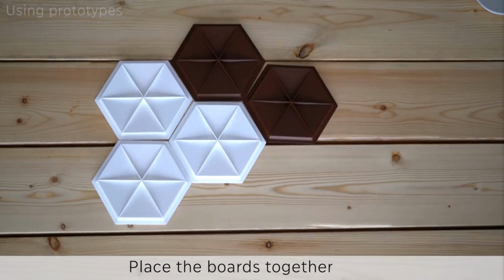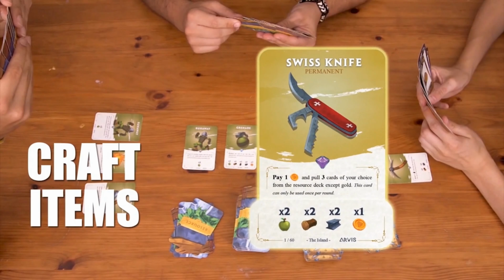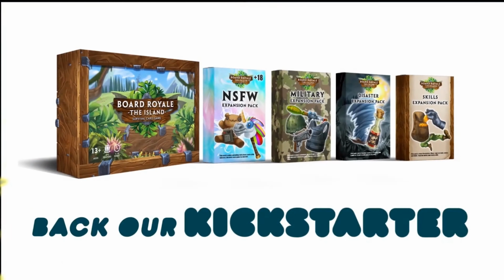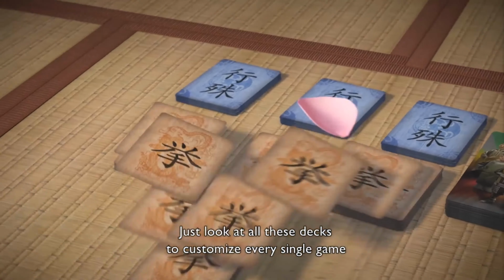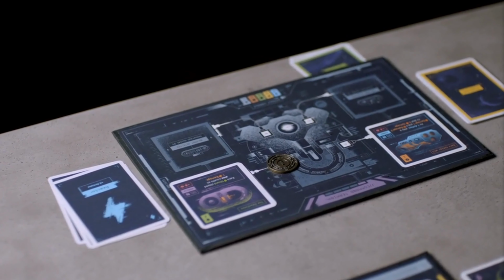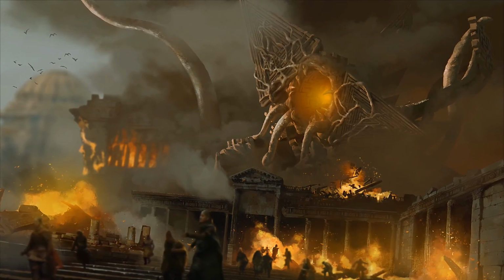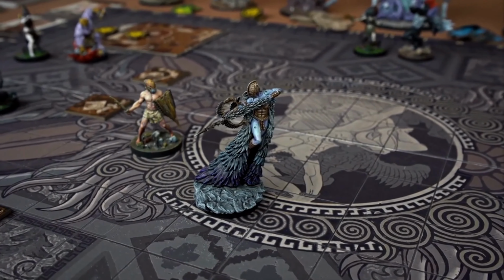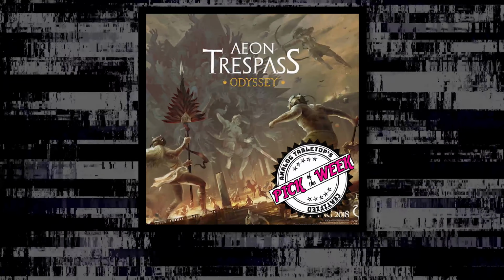Top 5 Kickstarters: Boardgames 9/16/19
Thanks for checking out our video of the top 5 Kickstarters of the week.